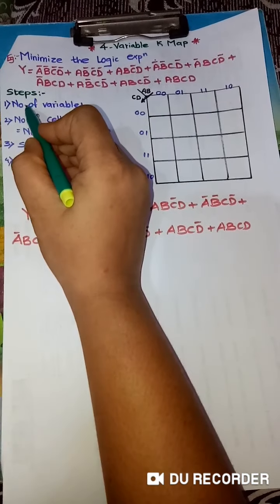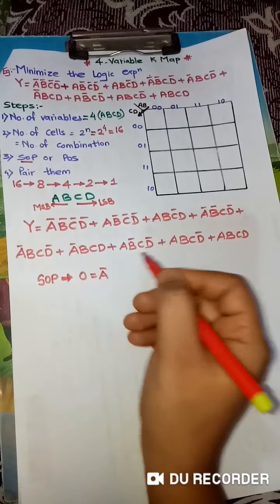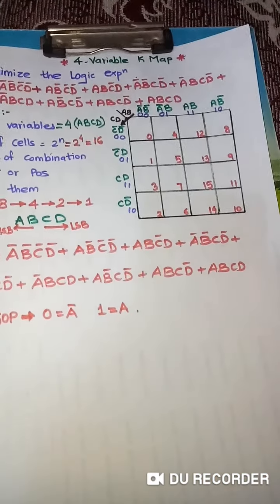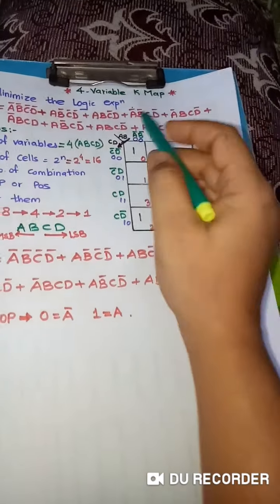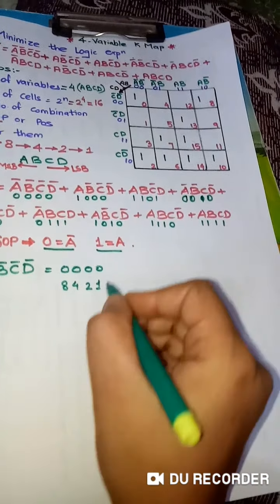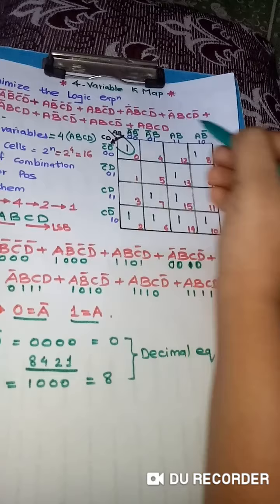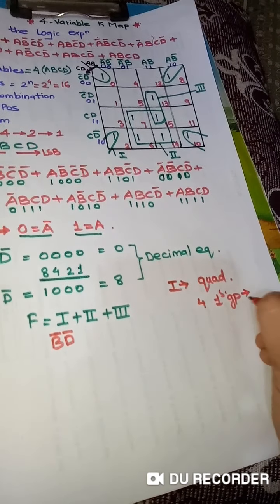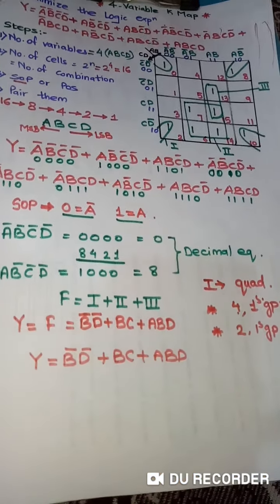K map- Basic for 4 variable boolean expression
This video will explain How to easily create a k-map using boolean expression in standard form and minimize it to minimal form.